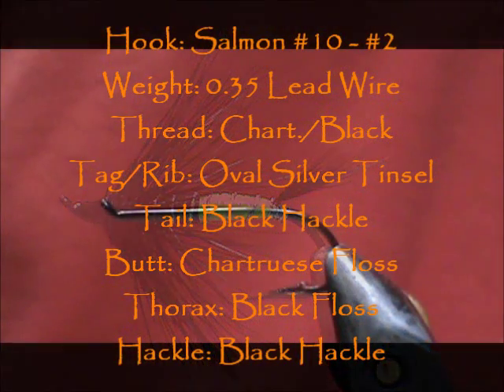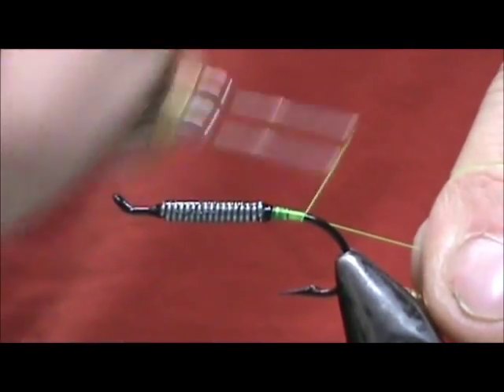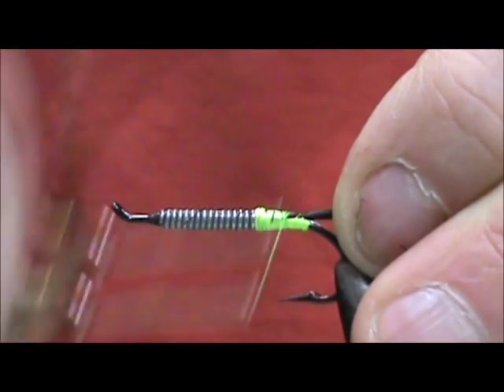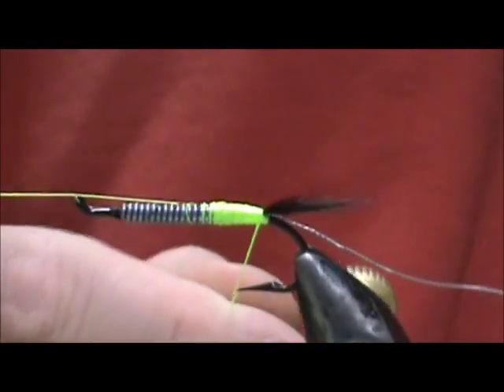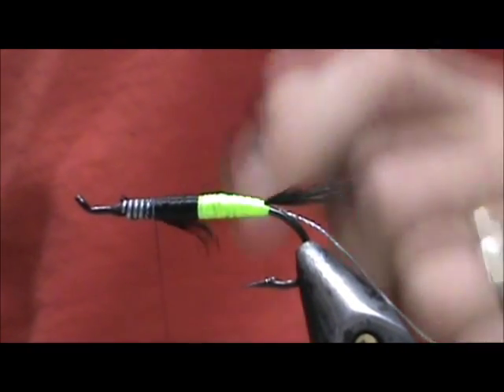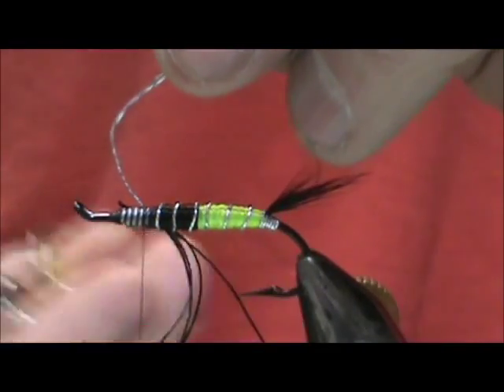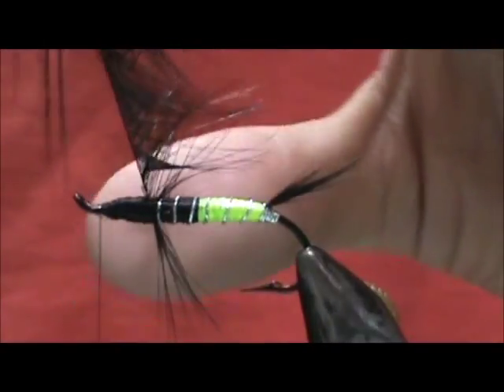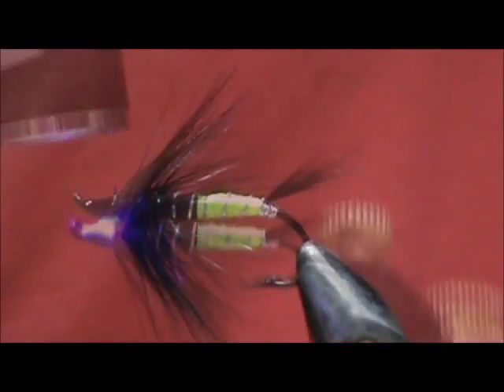Fly Tying a Shady Lady with Jim Misiura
Hook: Salmon #10 - #2  Weight: 0.35 lead wire  Thread: Chart/Black
Tag/Rib: Oval Silver Tinsel  Butt: Chartreuse Floss  Thorax: Black Floss  Hackle: Black